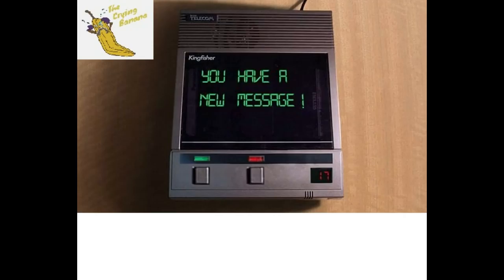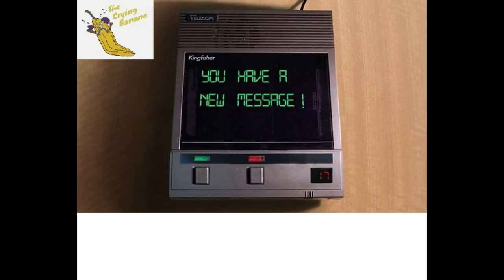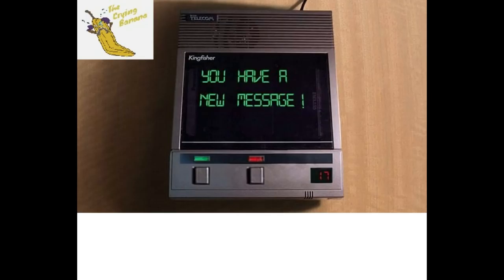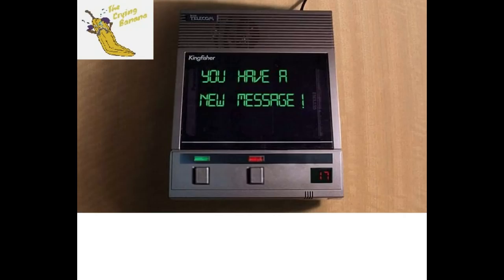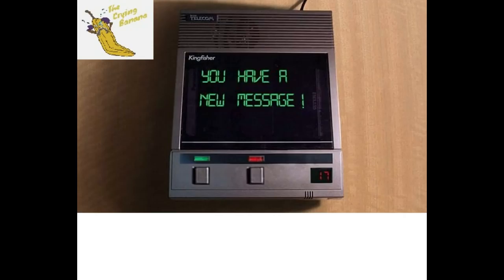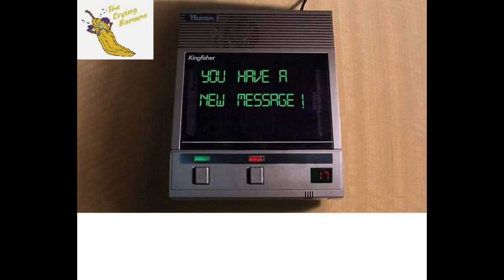Answering Machine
Happy Christmas to the seamonkeys